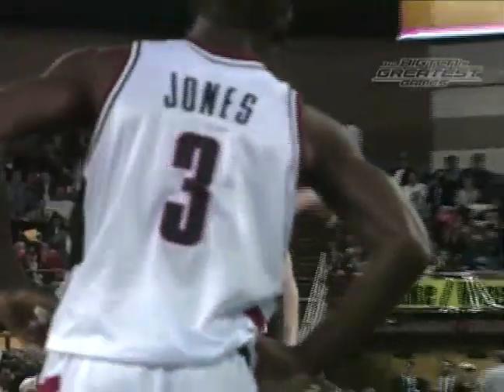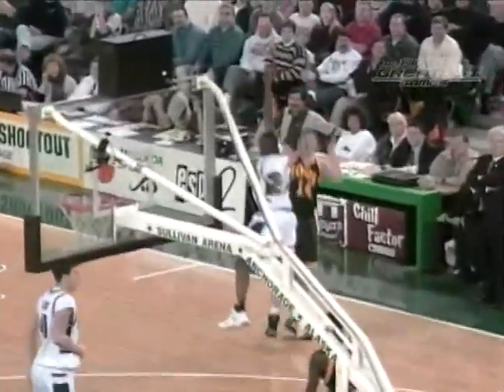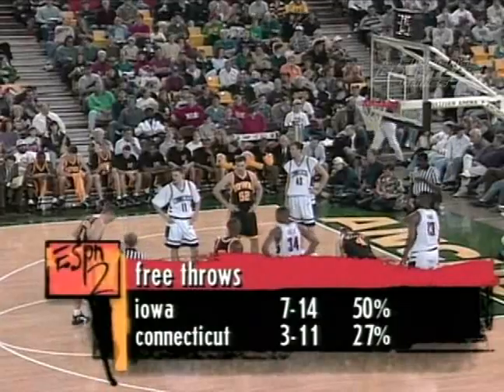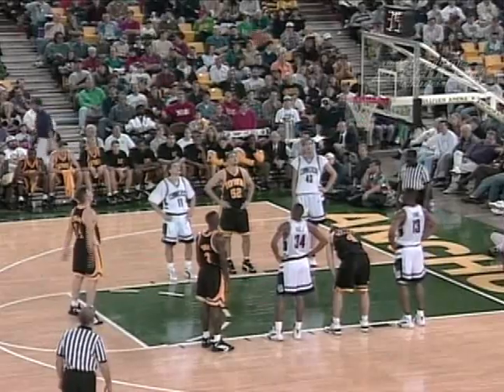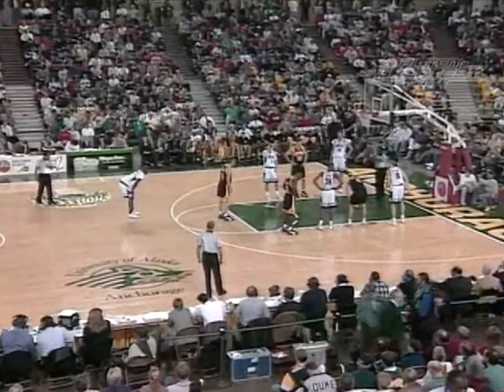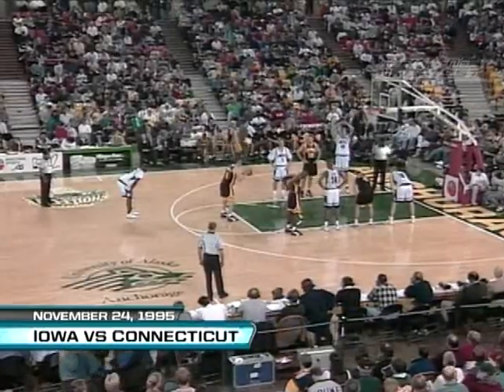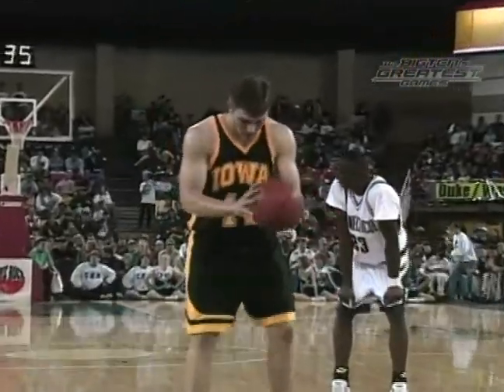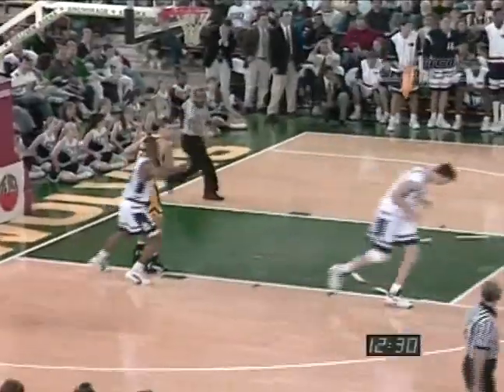November 24, 1995. UConn vs Iowa Hawkeyes - The Kingsbury Game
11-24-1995 UConn vs Iowa. Chris Kingbury highlights.